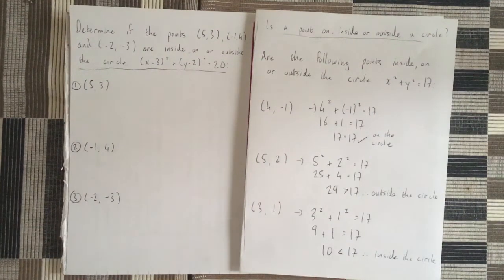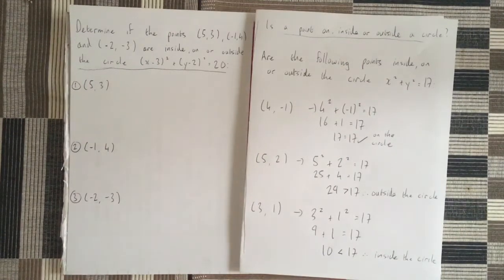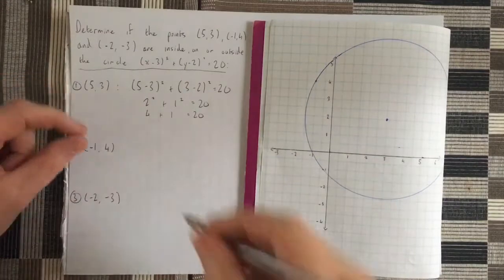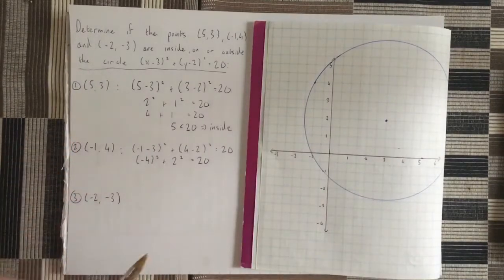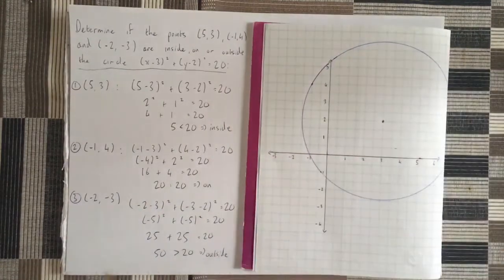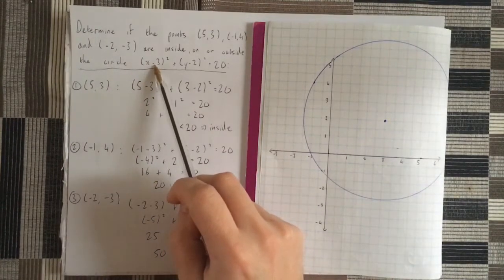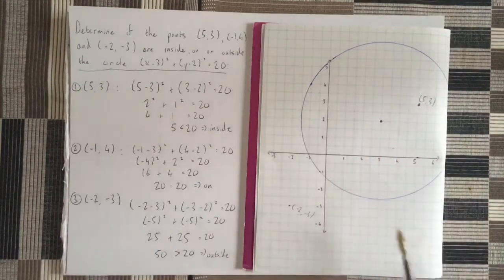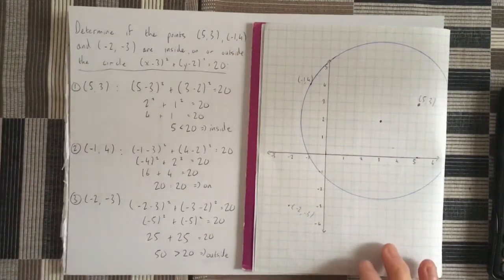Is a point on, inside or outside a (h,k) circle?